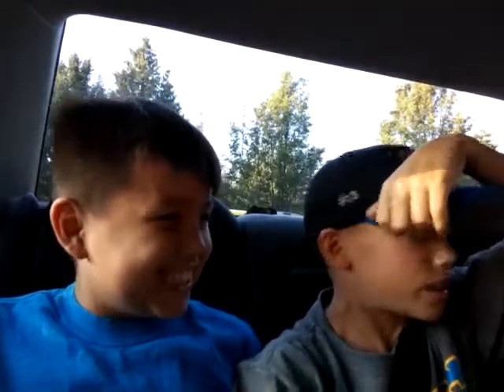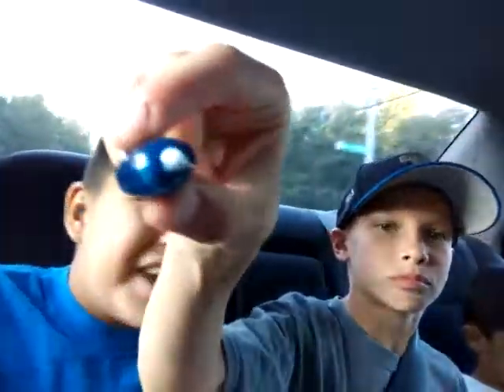Candy taste test part 1